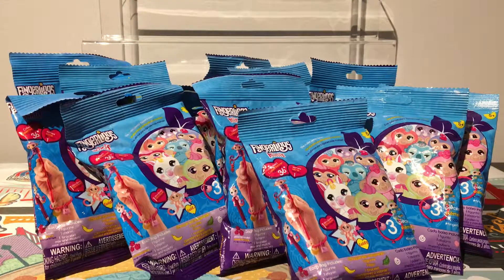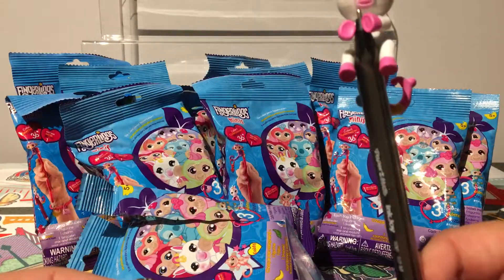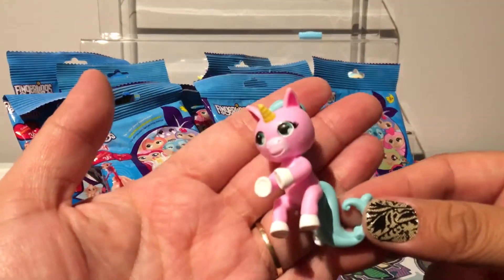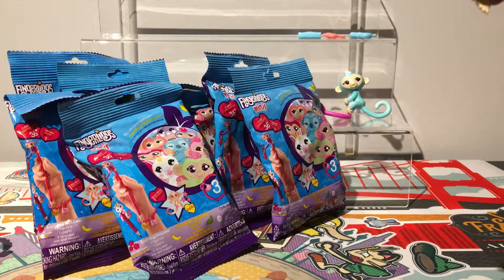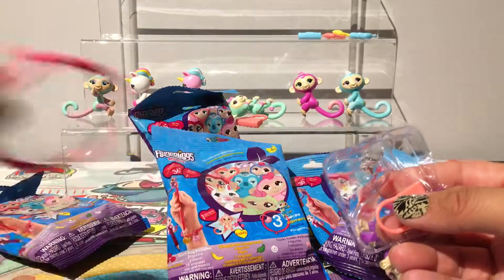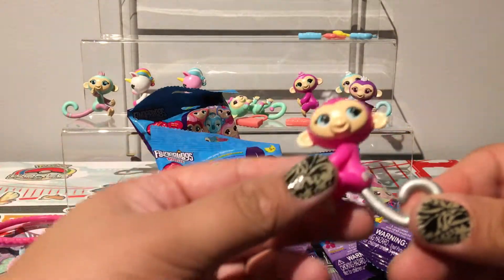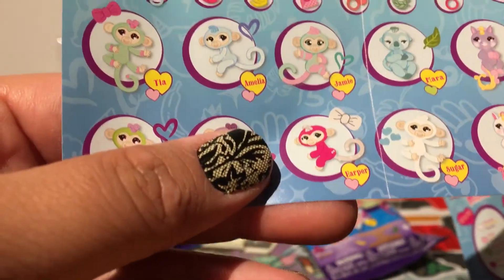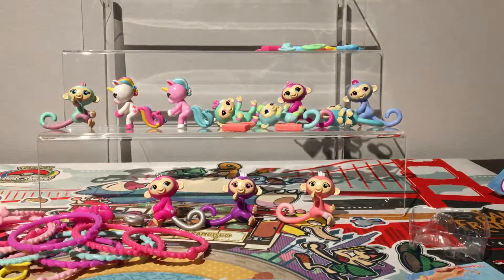Fingerlings minis series 1 blind bag opening fron WowWee | Toys For Fun